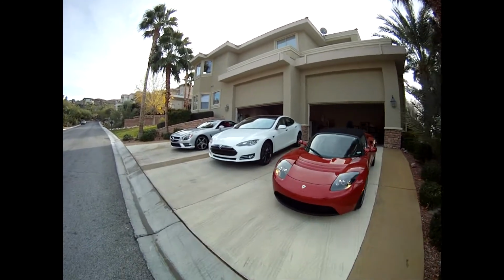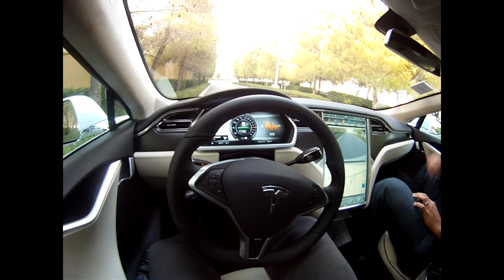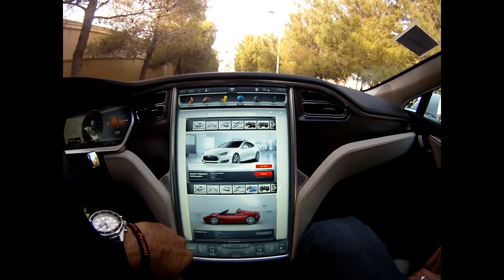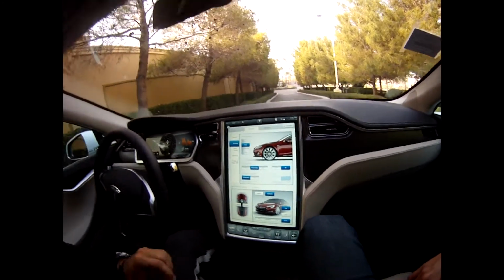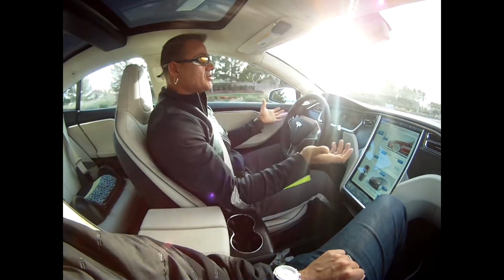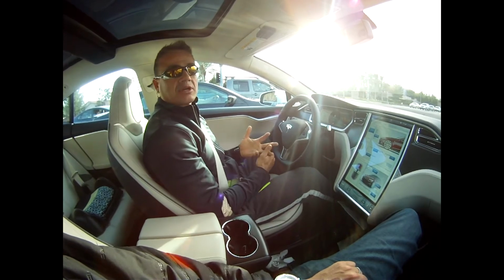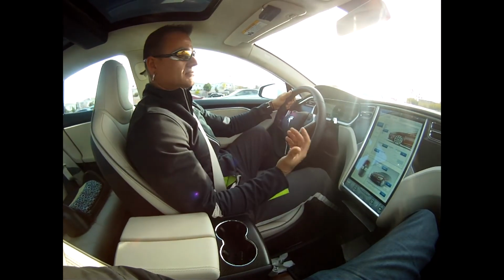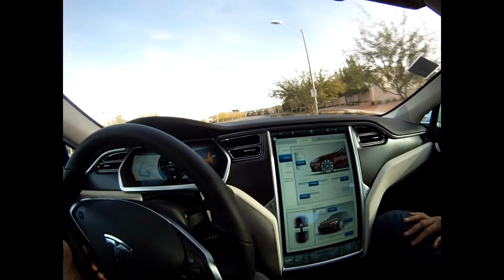Tesla Model S by Rolando Amorim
This is the other Tesla that my step dad Romi got for his "collection"...an amazing car and glad to have the priveledge to know the ins and outs about this brand...By far an excelent company that has an amazing future...looking forward to see the model X and the smaller model in 2015